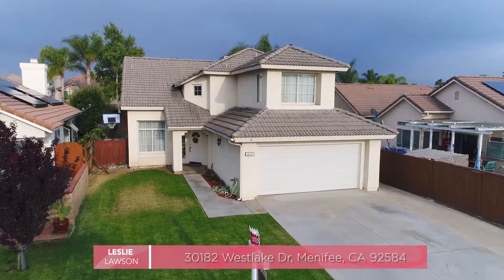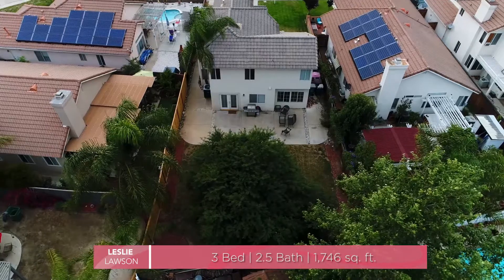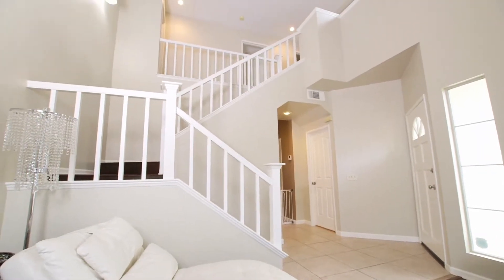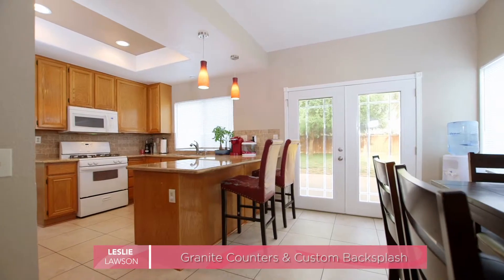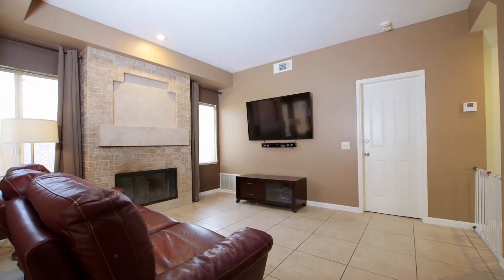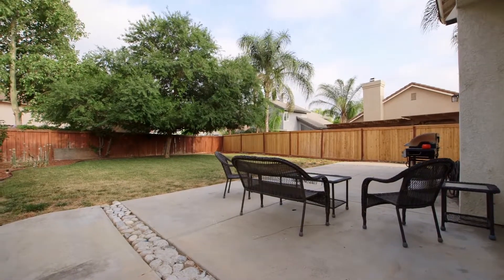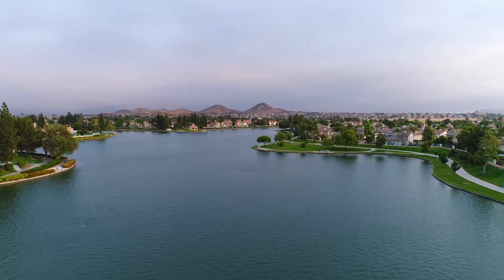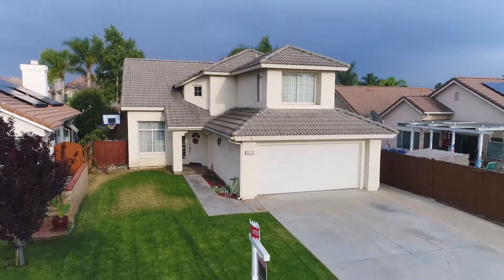Menifee Homes for Sale Just Listed--- 30182 Westlake Dr, Menifee Leslie Lawson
Welcome to 30182 Westlake Drive, a stunning Menifee Lakes Community home. This turnkey perfection boasts 3 oversized bedrooms, 2-1/2 bathrooms and 1,746 sq. ft. of pristine upgrading living space coupled with a pool size lot. As you enter this spacious open floor plan with impressive vaulted ceilings you will quickly appreciate the pride of homeownership as you are greeted by the warm tones of wood flooring throughout and neutral color scheme. This gorgeous home features a welcoming formal living and dining room, that flows into the kitchen and separate family room. The kitchen has been upgraded with beautiful granite counters and custom backsplash and adjoins the breakfast nook which is open to the family room that showcases a cozy stone fireplace. All bedrooms are upstairs with a half bathroom conveniently located downstairs. Bathrooms have also been beautifully upgraded and remodeled. The lush backyard is private and ready for family gatherings. As you embrace the possibilities of your new home you will quickly appreciate all this home has to offer coupled with community amenities, LOW HOA and LOW property taxes! Also, close to the freeway, shopping, parks and schools. What are you waiting for? Home is move-in ready and priced to sale!